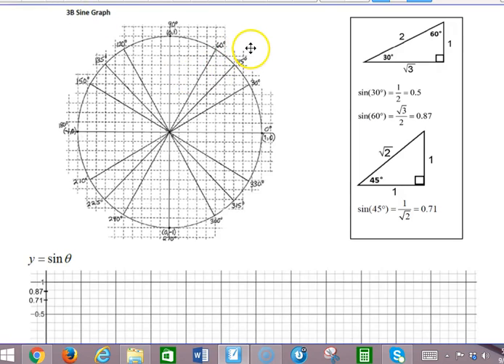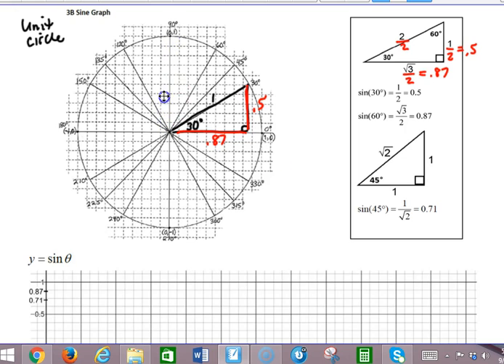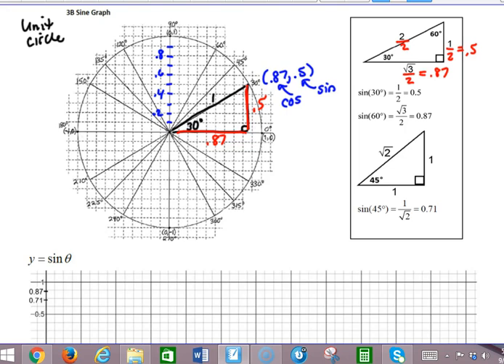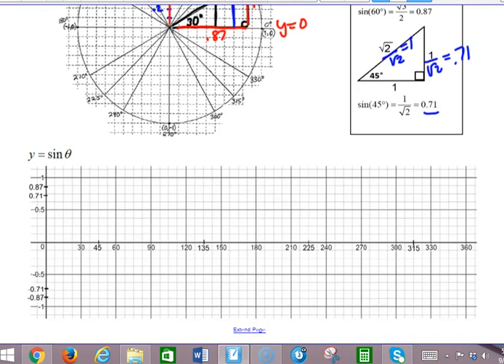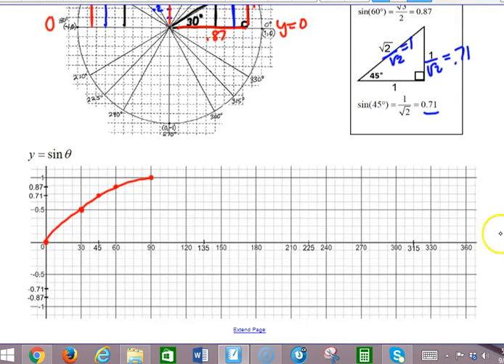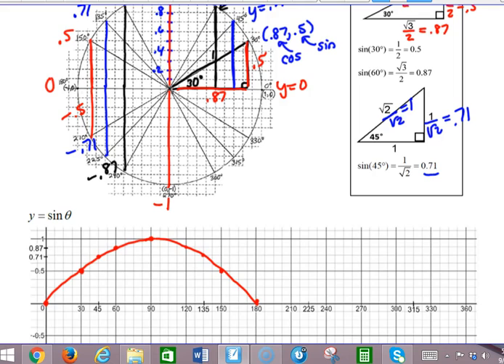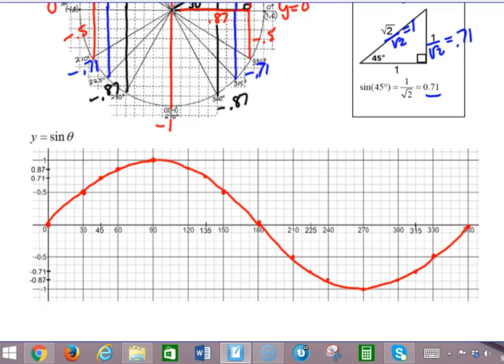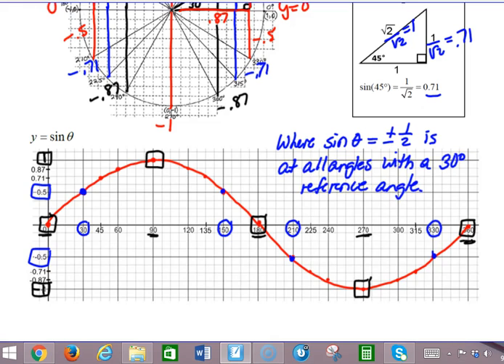TB 3B Sine Graph